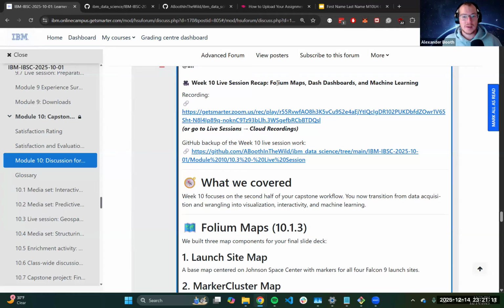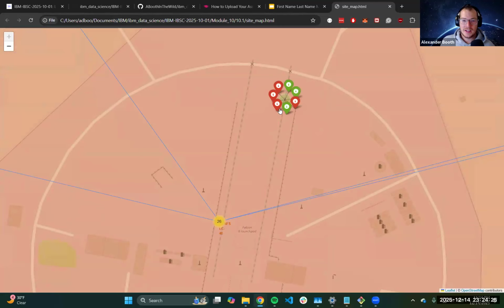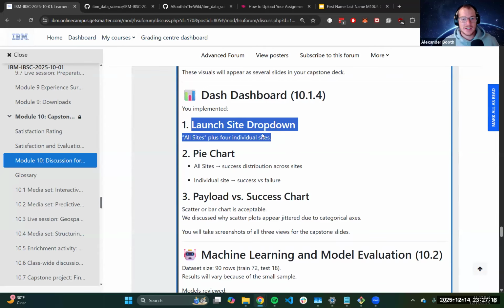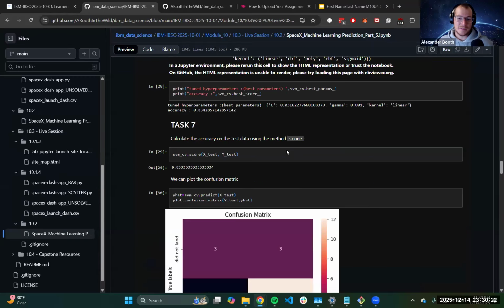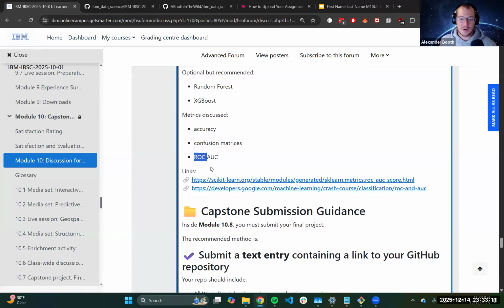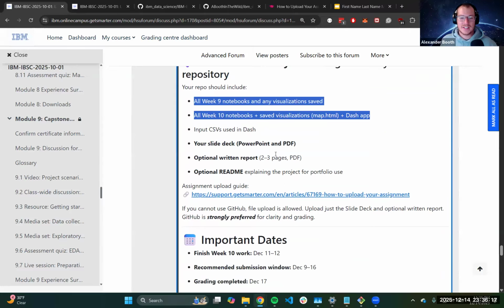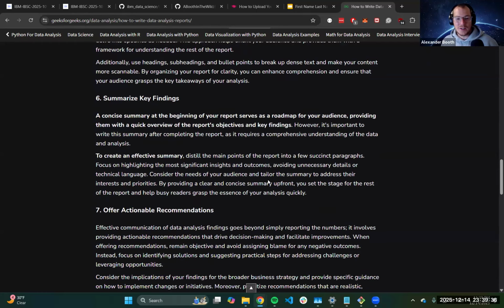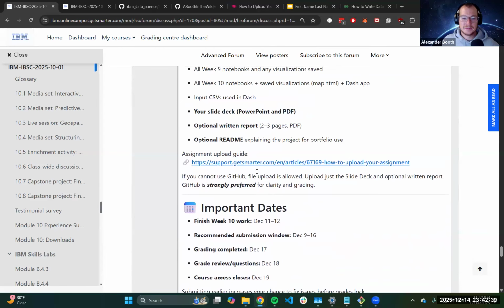IBM-IBSC-2025-10-01 - Module 10 Recap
IBM-IBSC-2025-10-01 - Module 10 Recap and Final Capstone Submission!